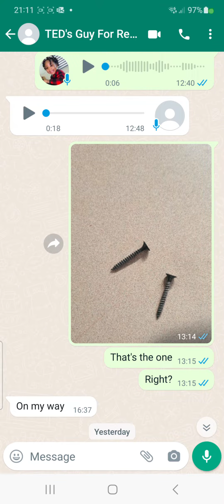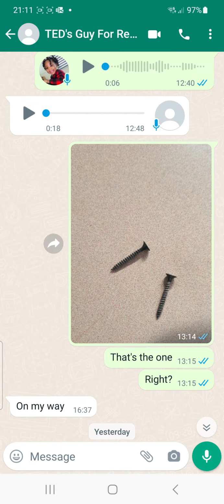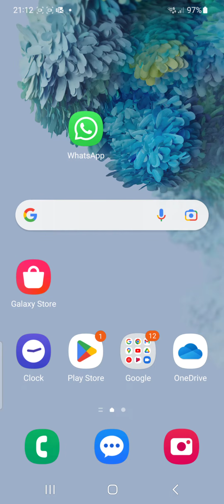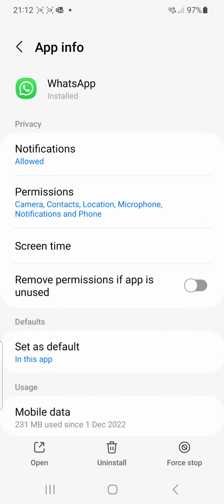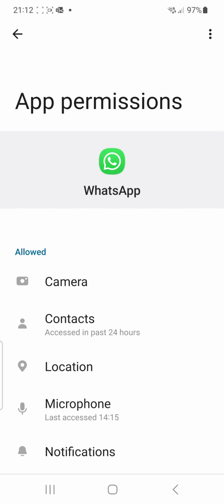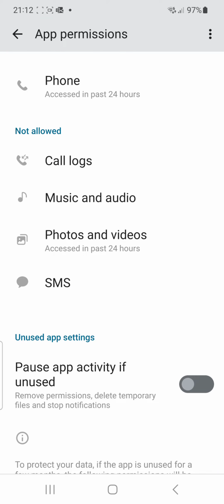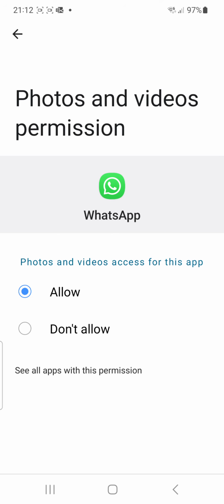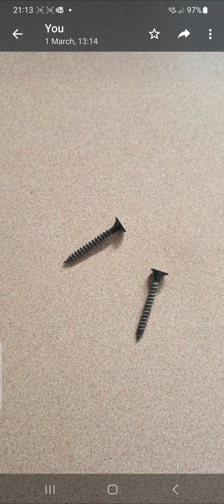How to fix WhatsApp Unable to View Media Files